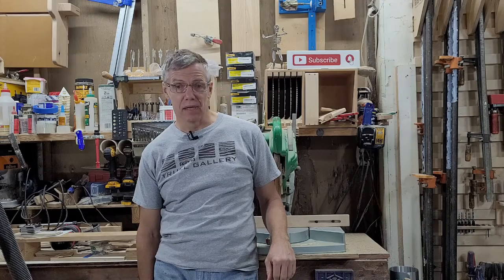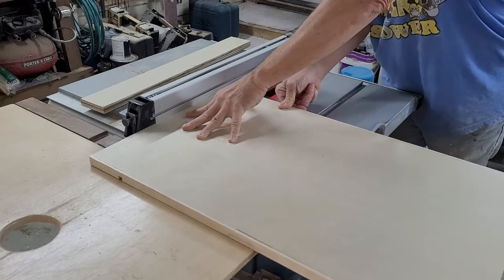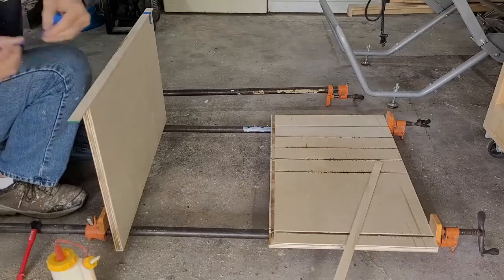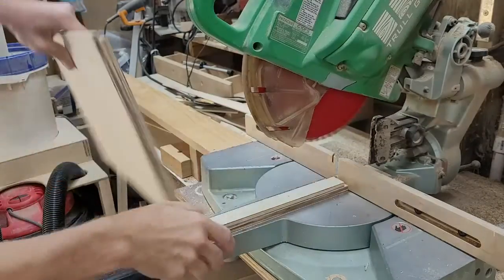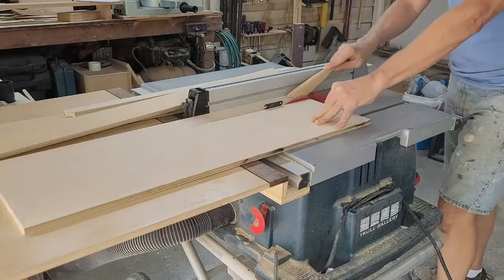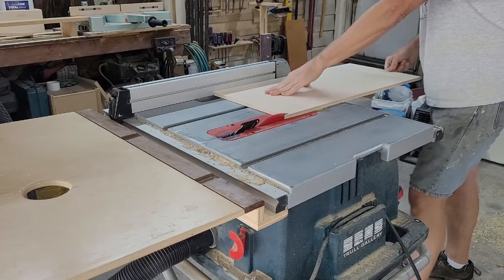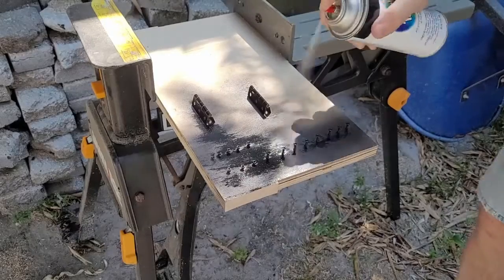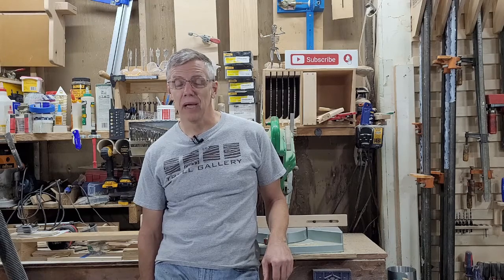Building a Stand For a Bench Top Drill Press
In this video I’m building a new stand for my bench top drill press

If you'd like to see more of my work, check out my

Materials used:

This is new version of the mobile base in the video

The magnets I used are

My Vix bits have been around forever, but this is the closest version that I’ve seen lately (although there are lots of great alternatives)

My drill press is a Reliant 13” 5 speed drill press.  Sadly, these are no longer available

The knobs and hinges came from my local Lowe’s store